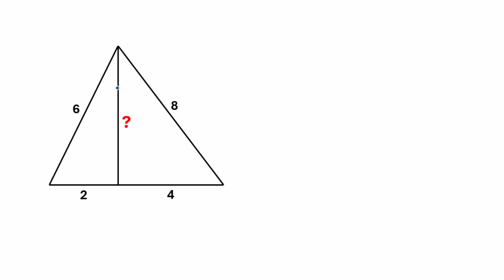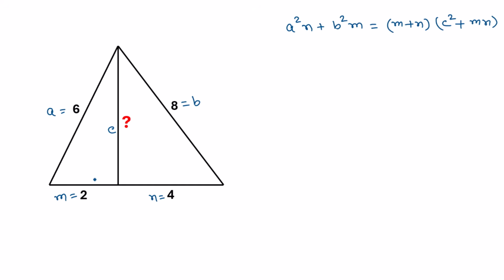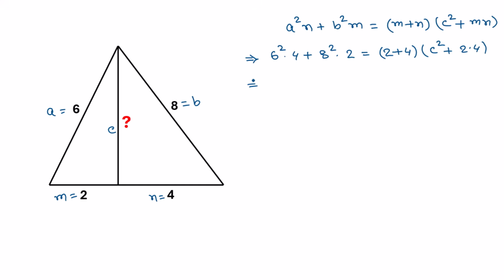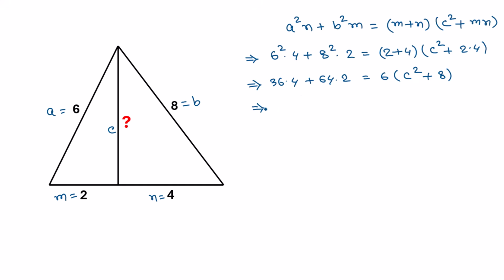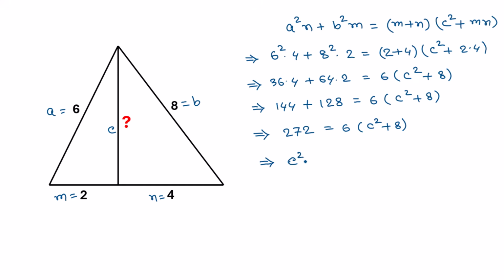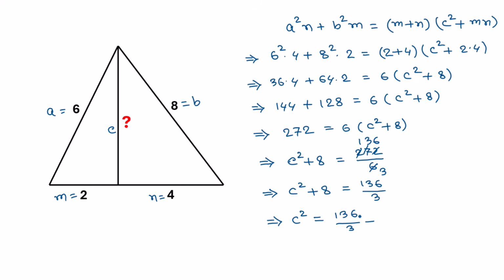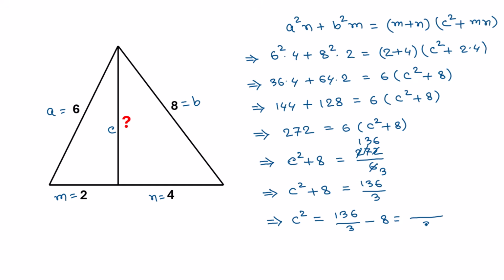99% Students Don't Know This Trick!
Hello all
99% Students Don't Know This Trick!